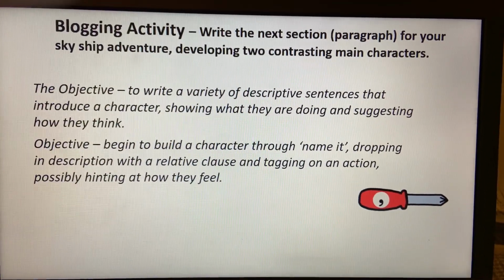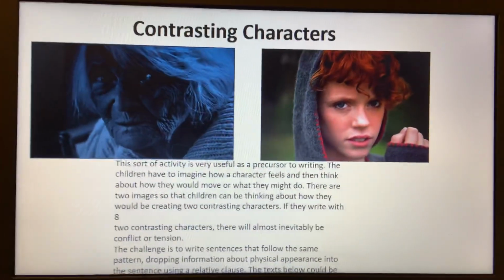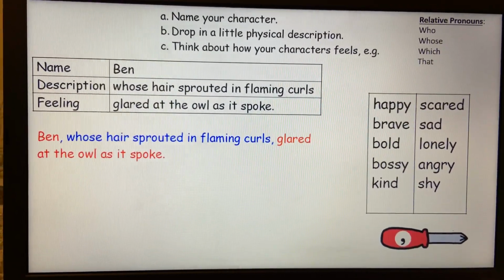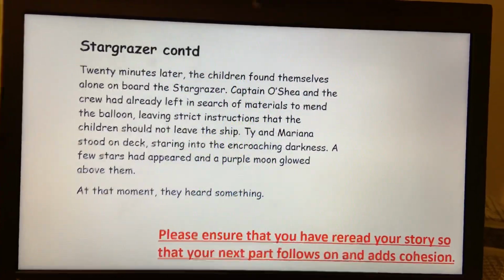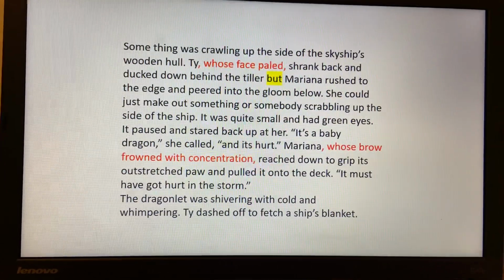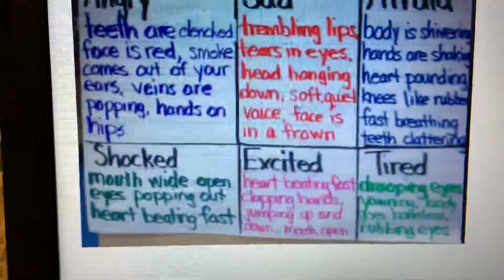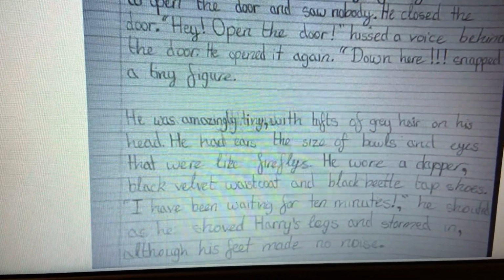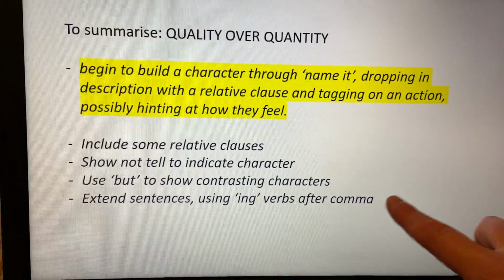Literacy - Monday 1st March